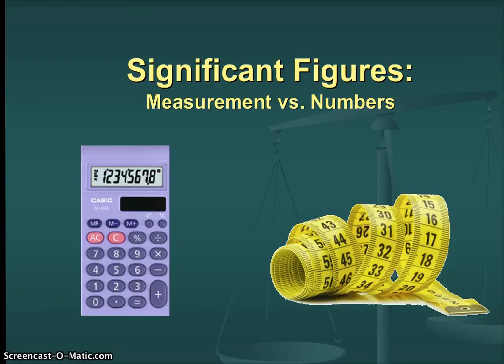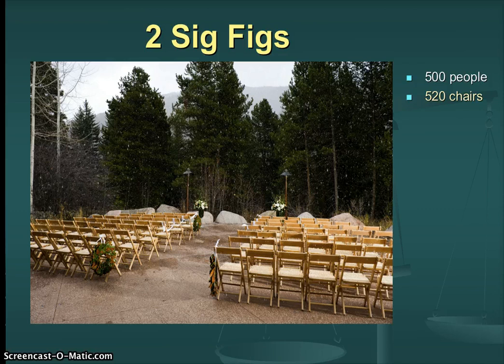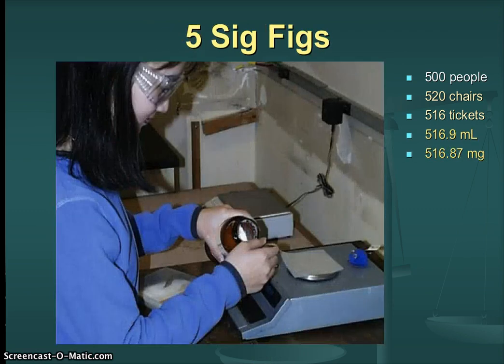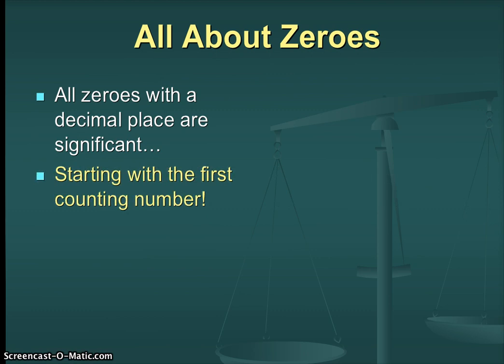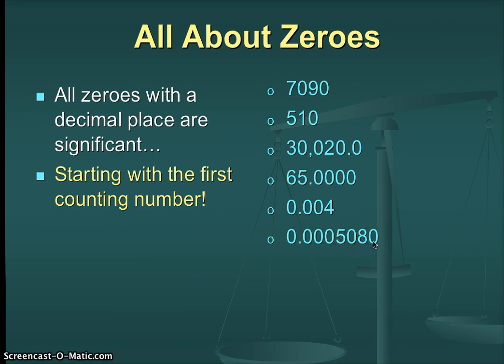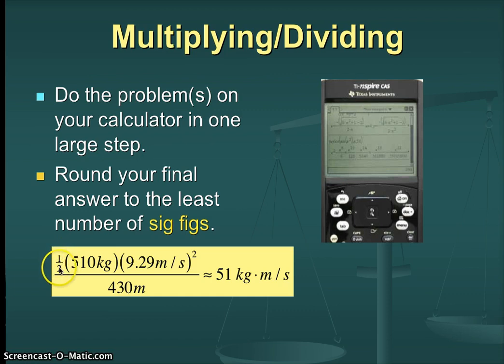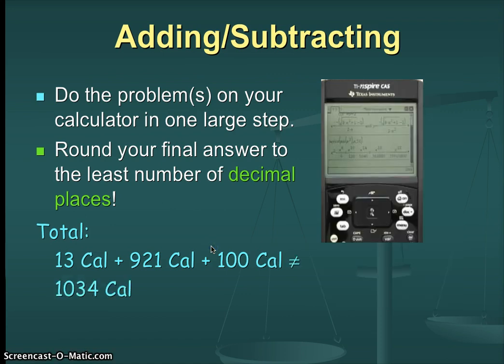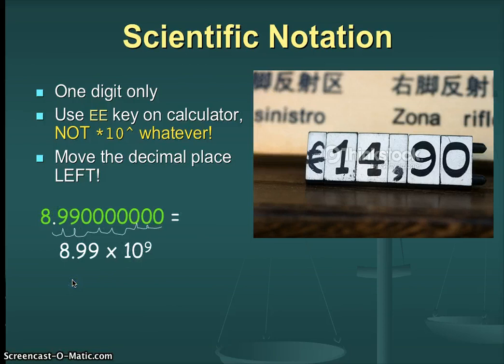Significant Figures and Scientific Notation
Rounding, estimating, accuracy, and precision: how to code numbers as "best guesstimate" or "scrupulously exact" using sig figs and powers of 10.